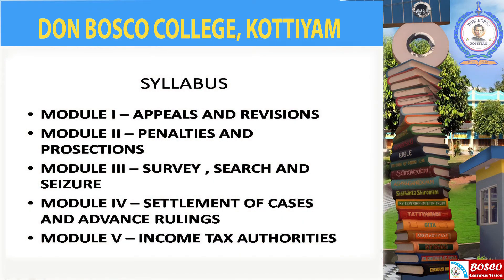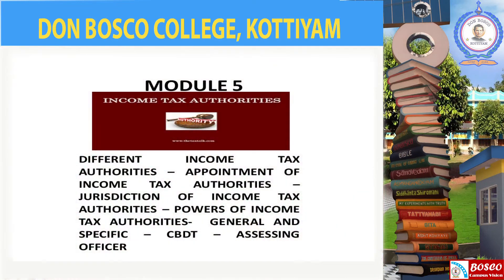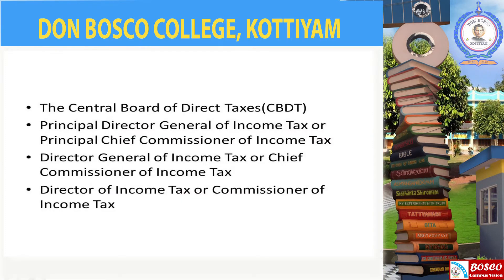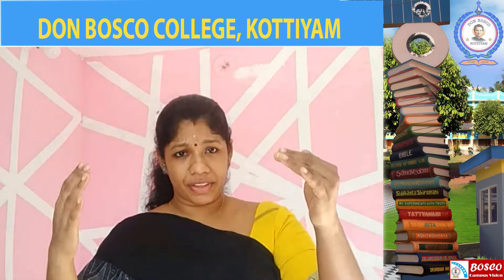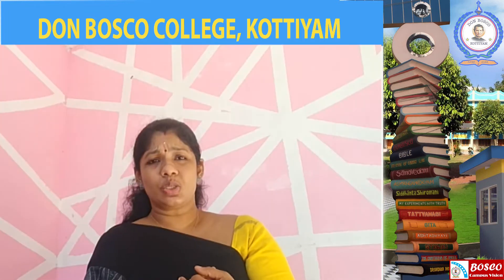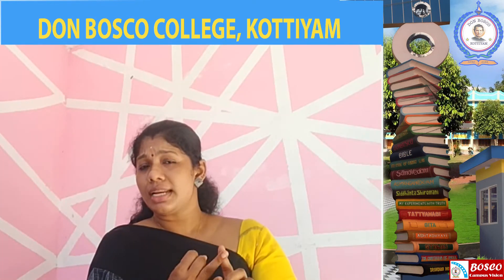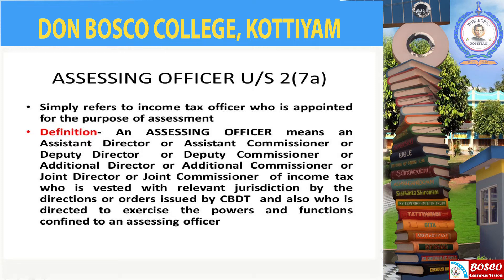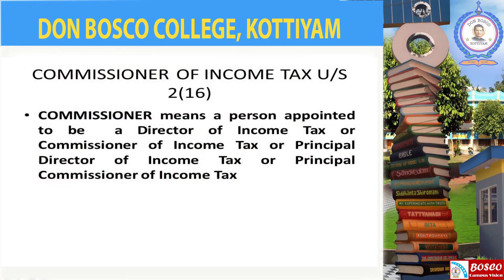Income Tax Administration : Lecture 2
Different classes of Income Tax Authorities